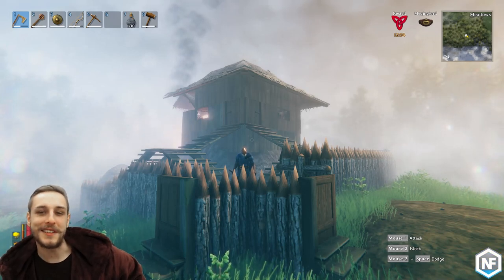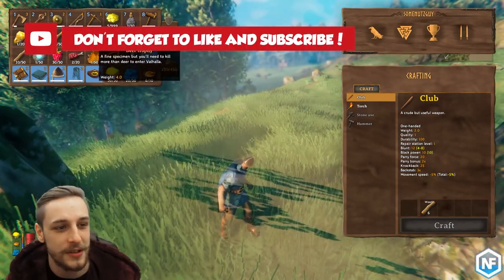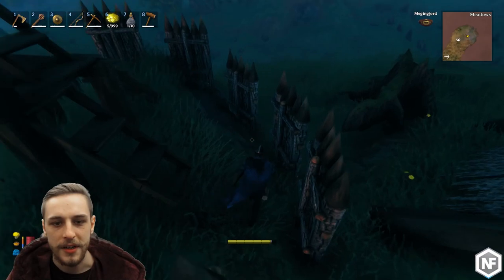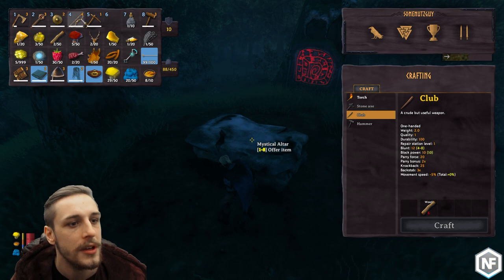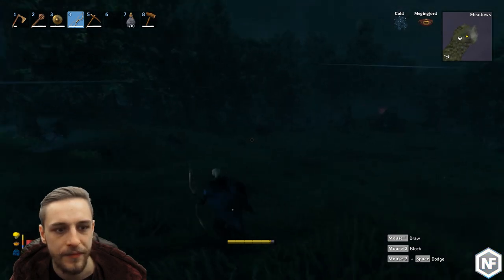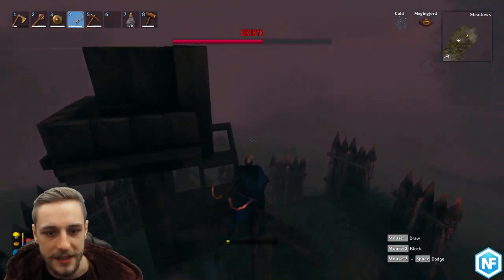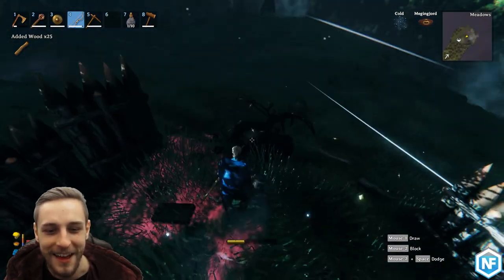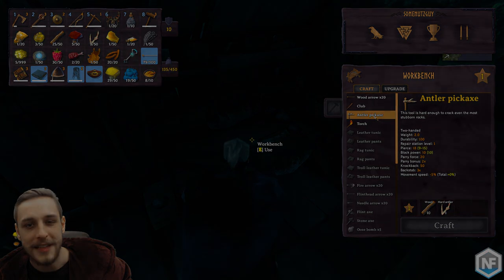Valheim How To Get A Pickaxe ⛏ Valheim How to Beat First Boss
Valheim how to get a pickaxe and beat the first boss. This quick beginner's guide will teach you how to get your first pickaxe so you can progress onto getting metal ore.

I also run a Minecraft SMP viewer server over on Twitch. It's very active with lots of players, good moderators and some great QoL plugins. Join the stream to be able to join the server!